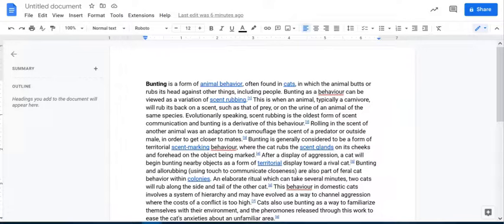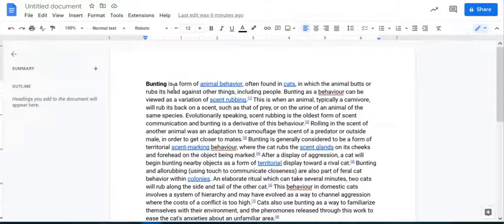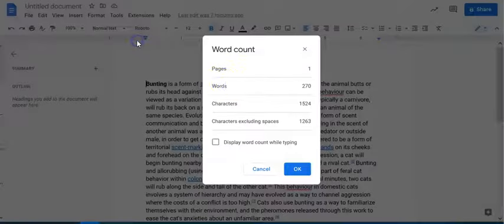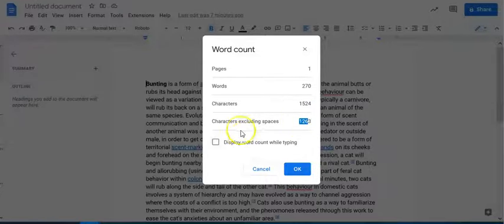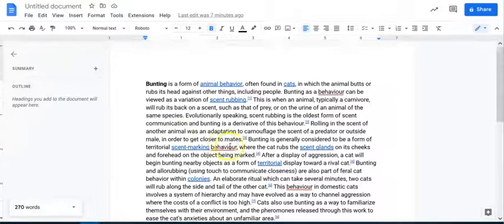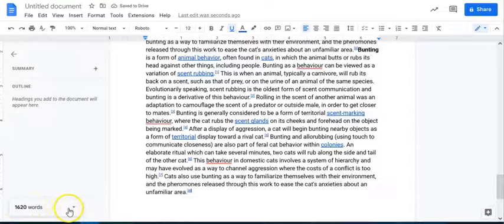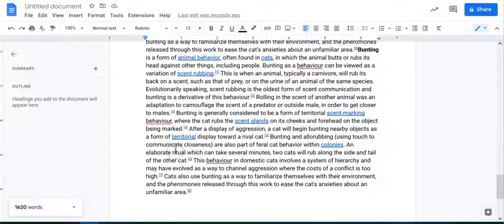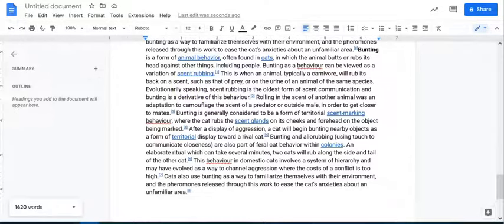Using Word Count Feature in Google Docs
This video shows you how to activate and use the Word Count feature in Google docs.